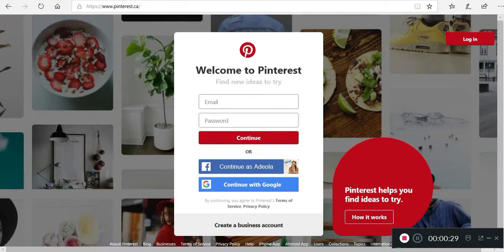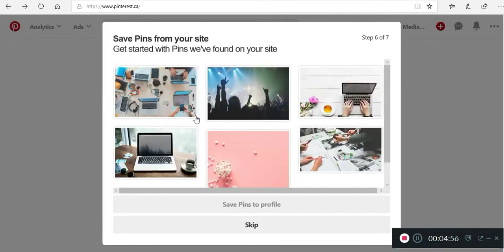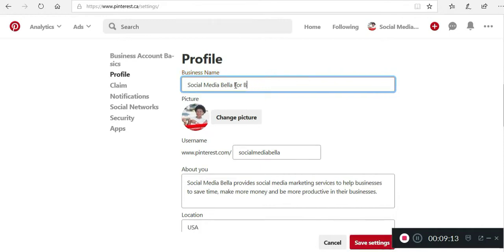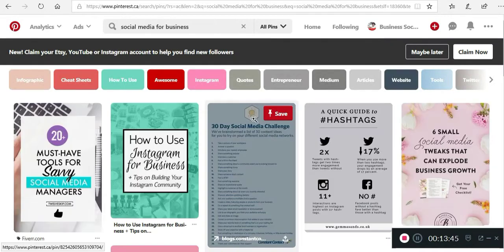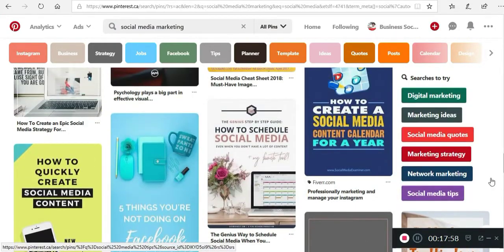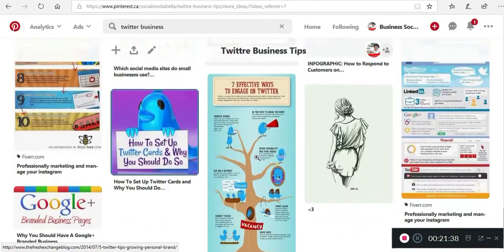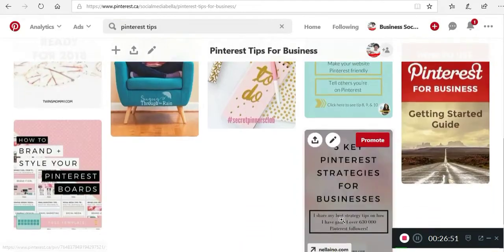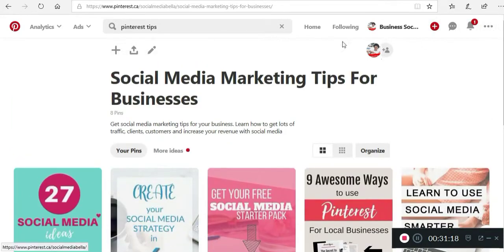📌 How to Create a Pinterest Business Account that DRIVES Consistent Traffic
In this tutorial, I will show you step-by-step, how to set up a free Pinterest business account.

🔶 Here's what you'll learn how to do:

1. How to create a new business account
2. How to select the best category for your profile
3. How to upload a professional profile picture
4. How to write a search engine-optimized profile name and profile description
5. How to do keyword research on Pinterest
6. How to create and name your boards with SEO keywords
7. How to write a highly converting board description
8. How to change board covers and select the appropriate categories for your board
9. How to add new pins to your board
10. How to create new sections in boards and organize your Pinterest profile.